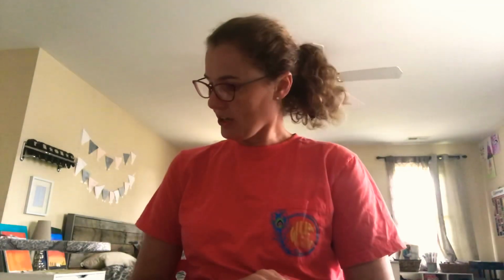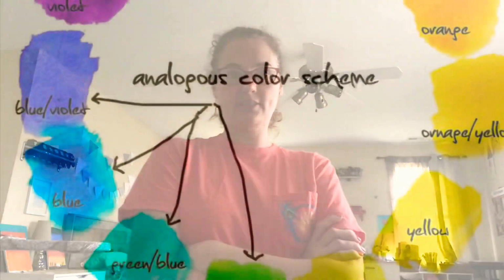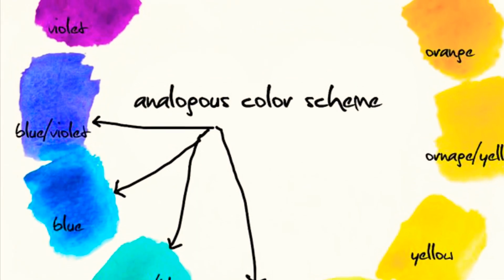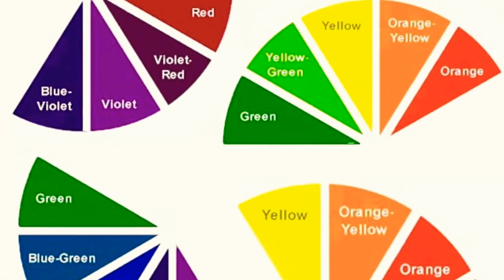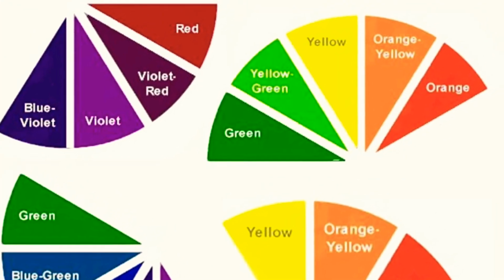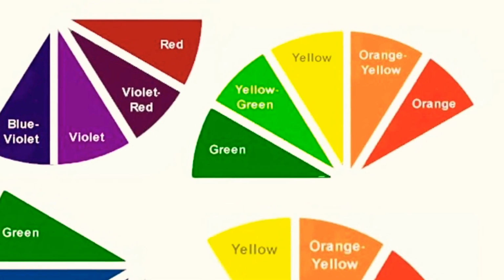Week 1- 5th grade